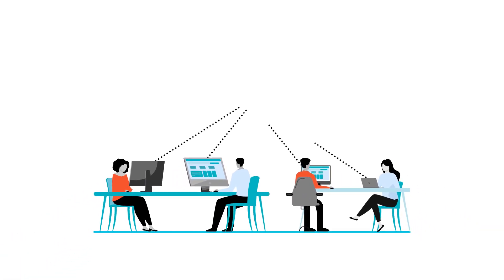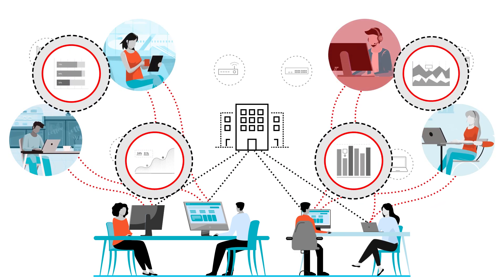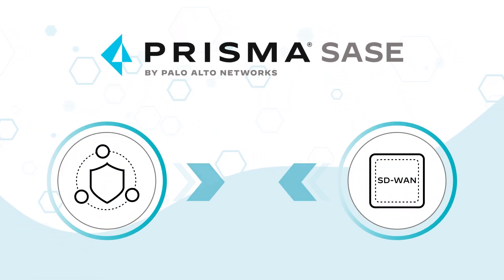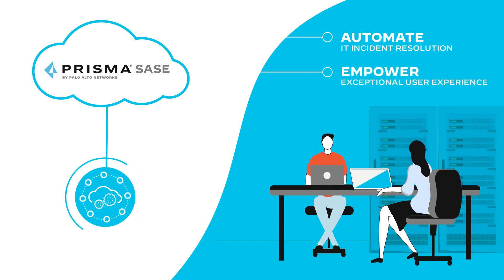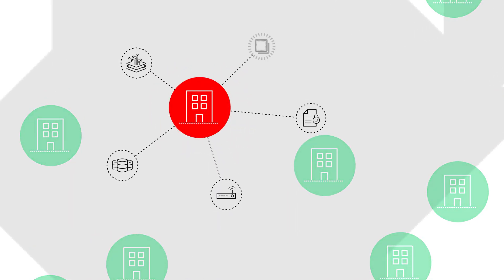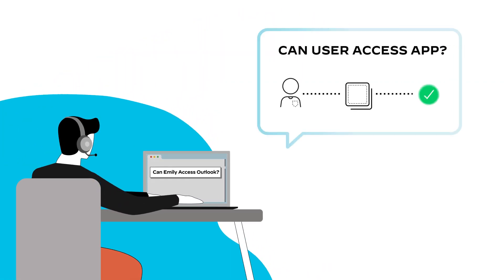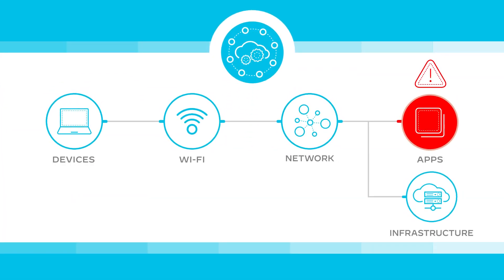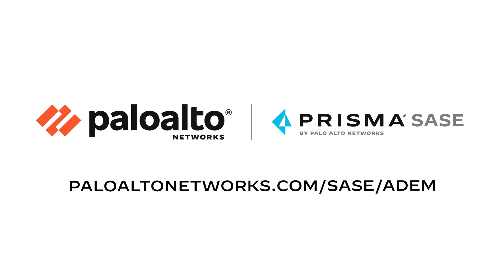Prisma SASE AI-Powered Autonomous Digital Experience Management: Streamline & Automate IT Operations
AI-Powered Autonomous Digital Experience Management (ADEM), built for Prisma SASE, empowers IT operations teams to increase productivity and deliver exceptional application experience for users working from anywhere. With AI-Powered ADEM’s holistic observability and built-in AIOps, businesses automate complex IT operations, reduce ticket volume and shorten mean time to resolution (MTTR).
Palo Alto Networks enables your team to prevent successful cyberattacks with an automated approach that delivers consistent security across cloud, network and mobile.